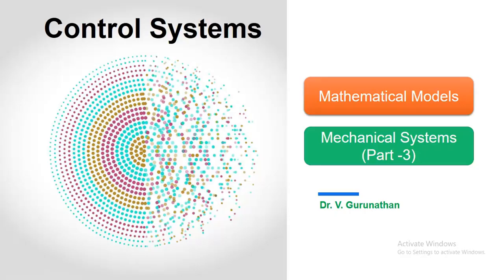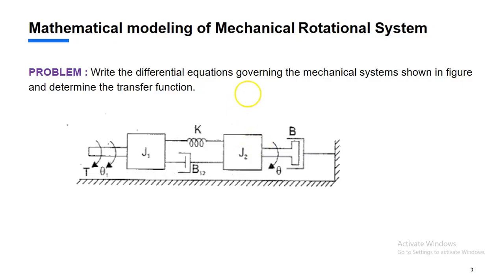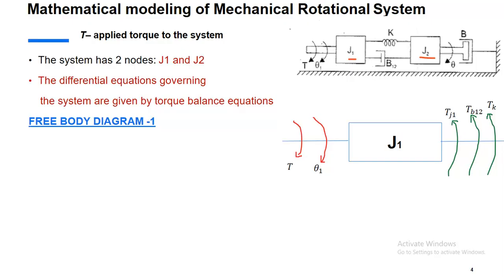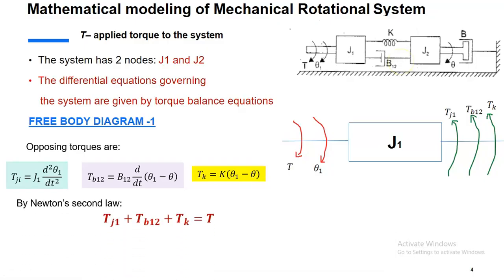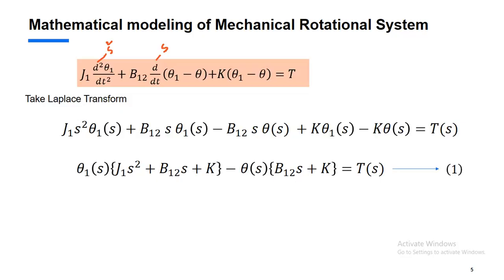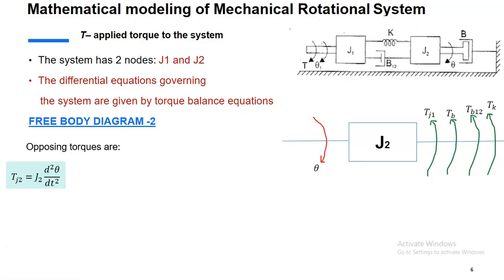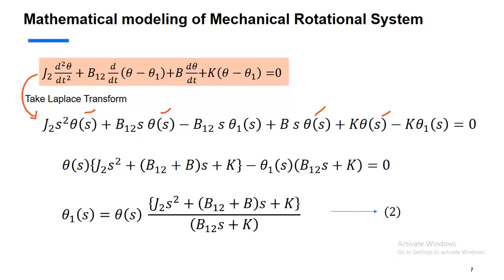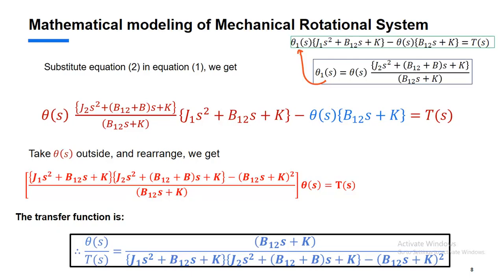Lecture 5 Control Systems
Mechanical Rotational Systems